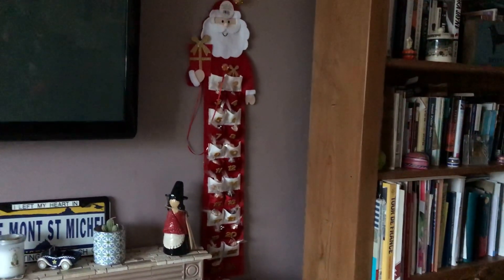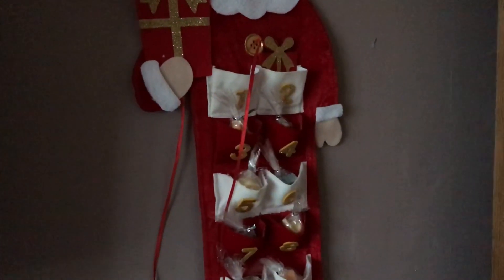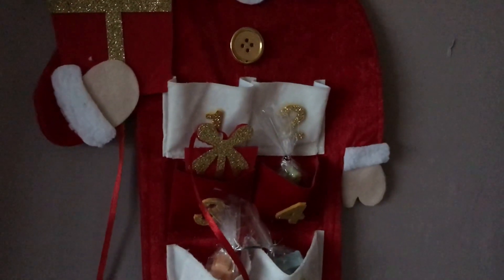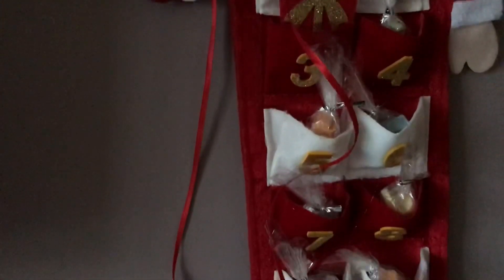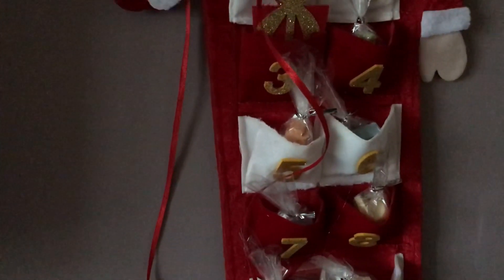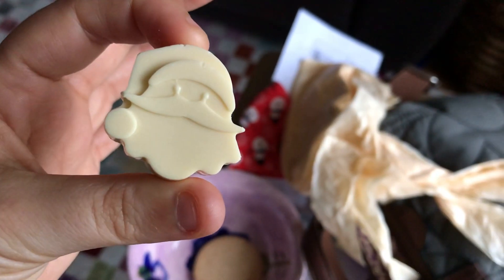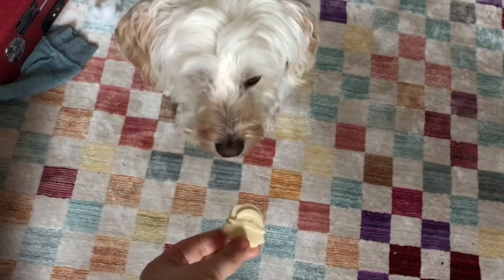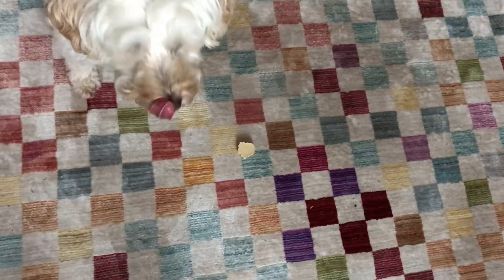Vlog mass part 3